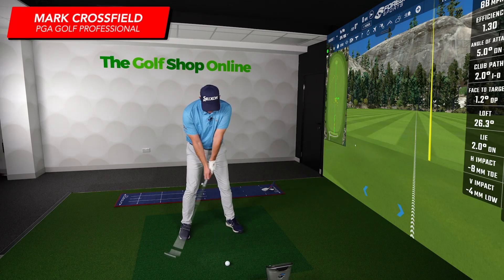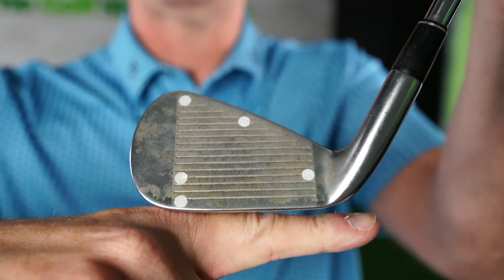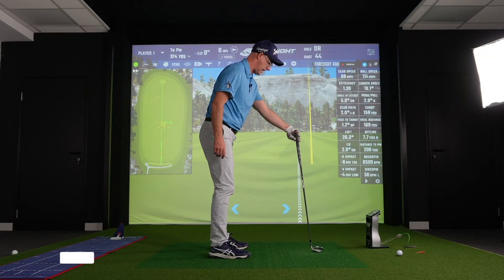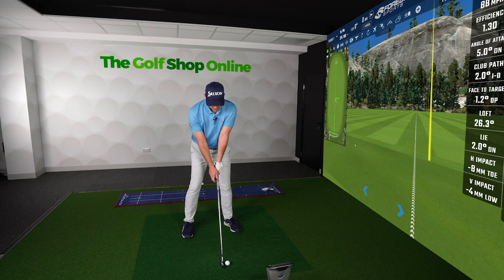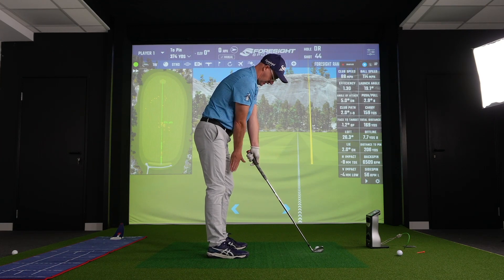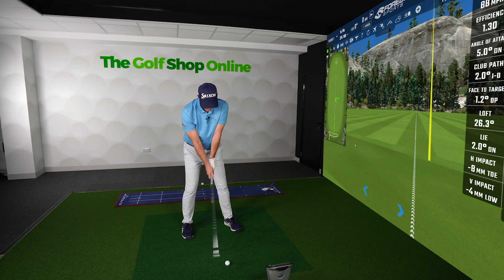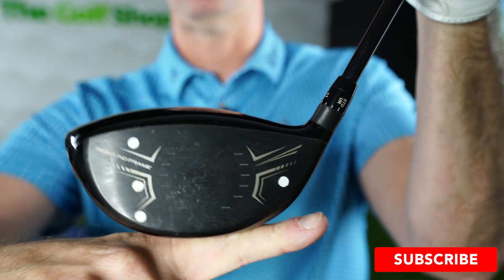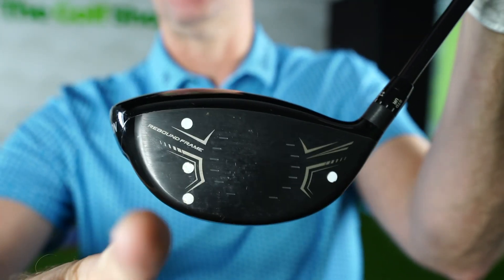How Far Away From the Ball Should I Stand?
When you're golfing, one of the most important things to remember is how far away from the ball you should stand. I'll show you how to find the perfect distance so that you can make your shots with ease!